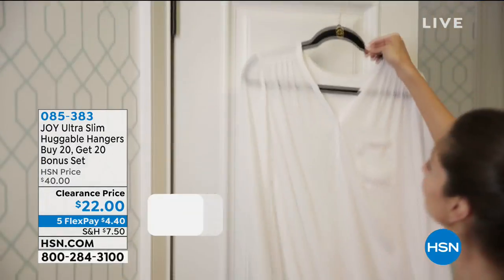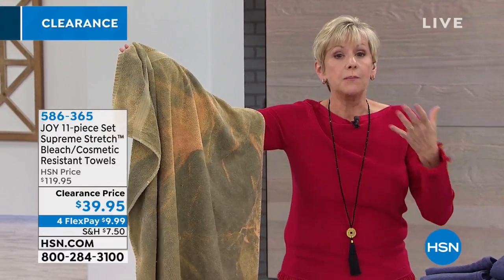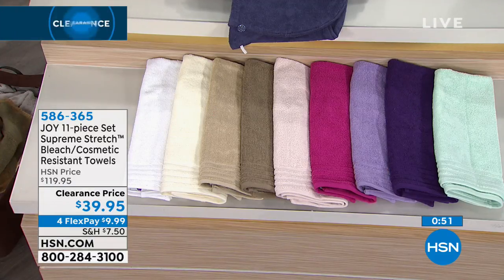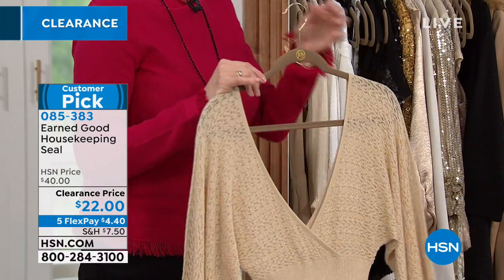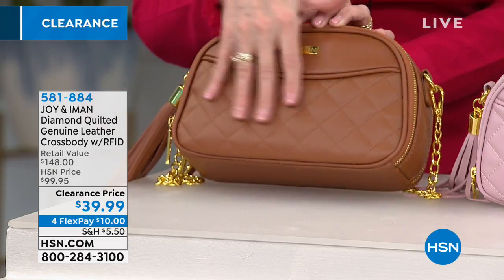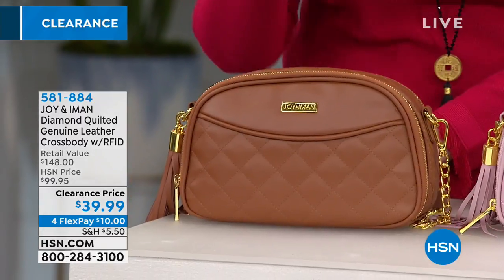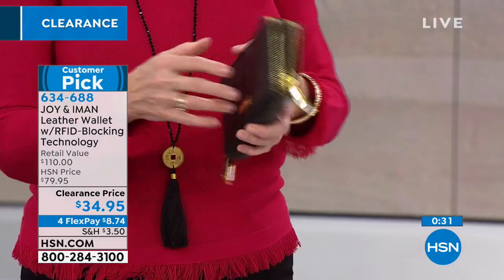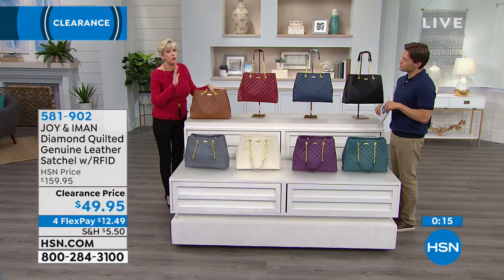HSN | Healthy You with Brett Chukerman 02.05.2019 - 05 PM